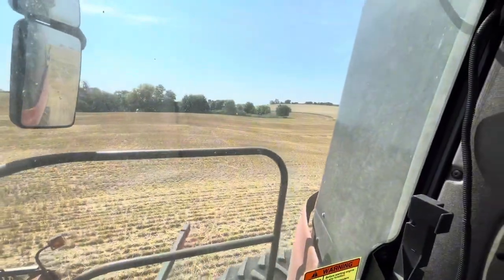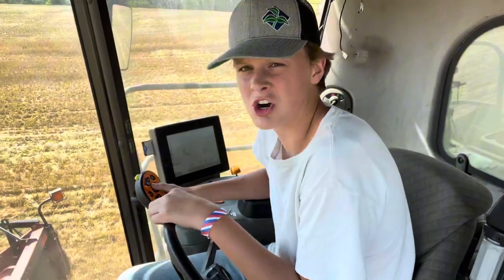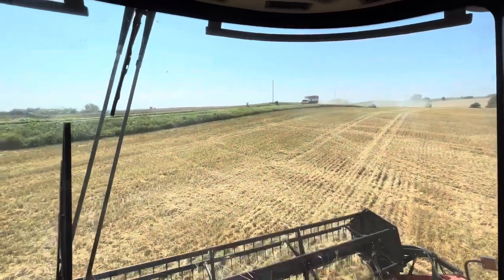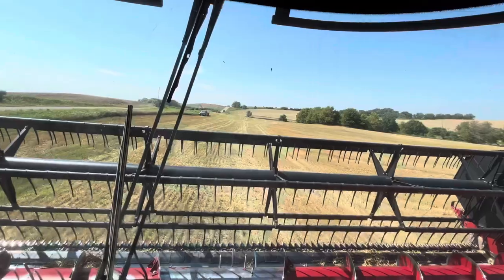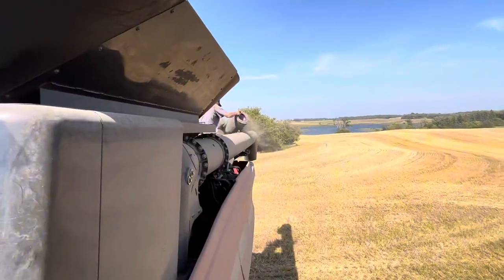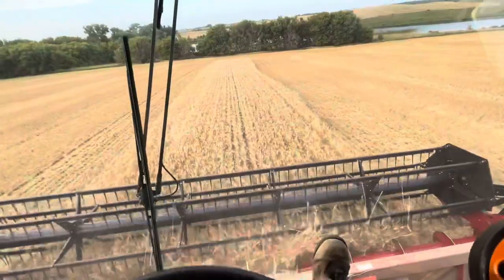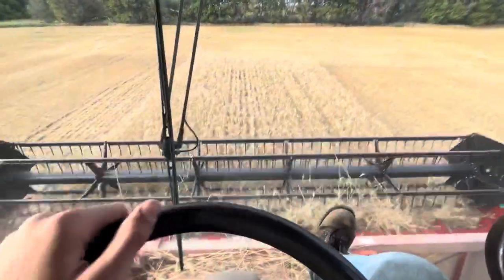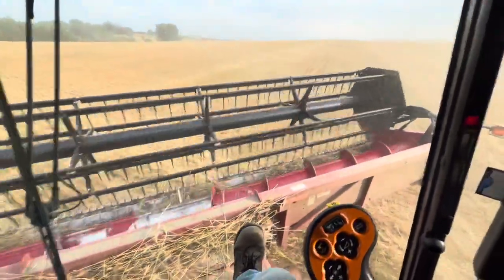IT'S ALL GONE...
Kind of a shorter video today but wheat is done! Thanks!